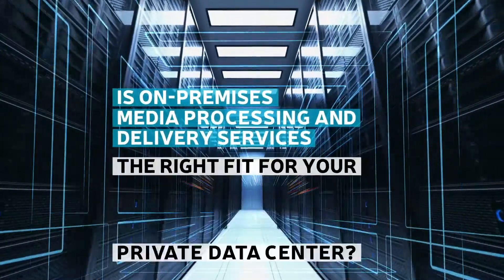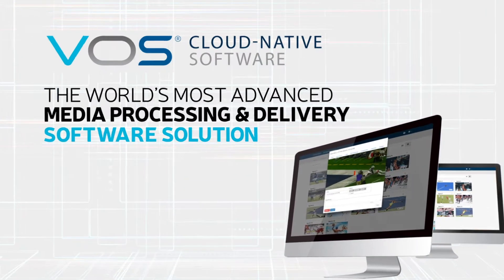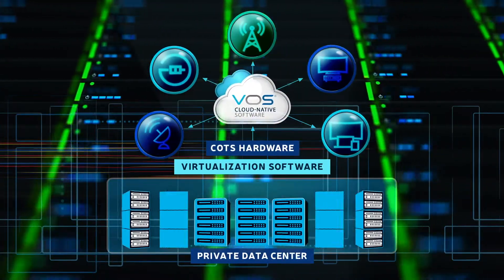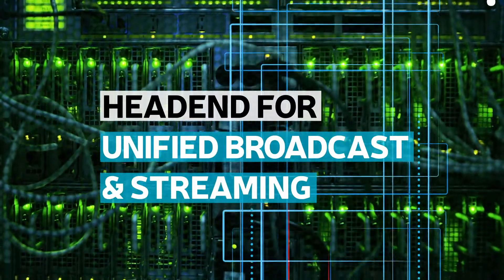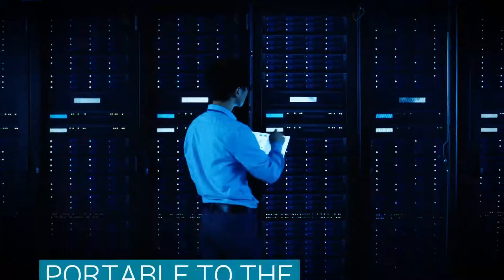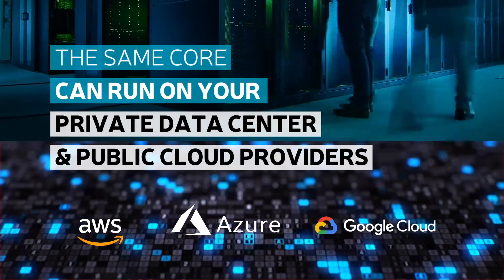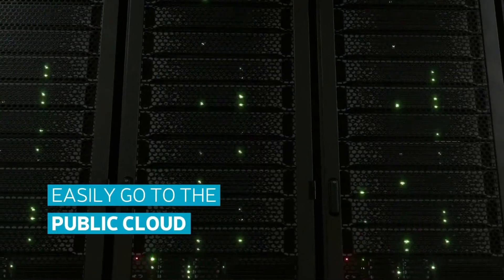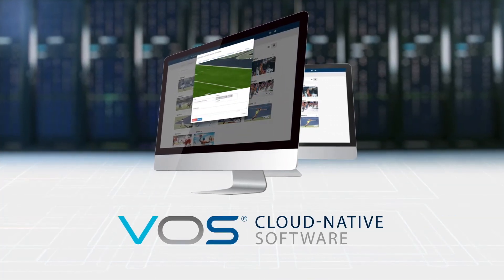VOS Cloud-Native Software at a Glance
Get an in-depth look at Harmonic's VOS Cloud-Native Software in our latest video. Discover why VOS is the most advanced media processing and delivery software solution available today. This video provides a detailed overview of the software's capabilities, showcasing its robust features and technical intricacies. Learn how VOS Cloud-Native Software can optimize your media workflows, enhance processing efficiency, and ensure high-quality delivery across various platforms.